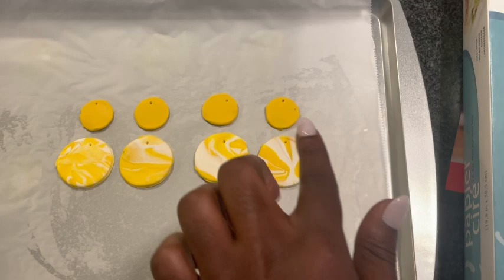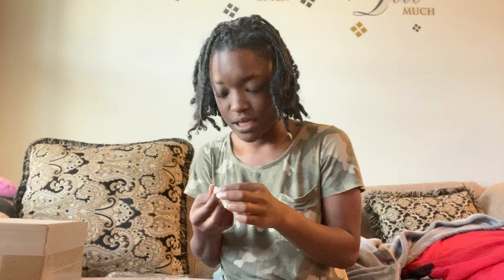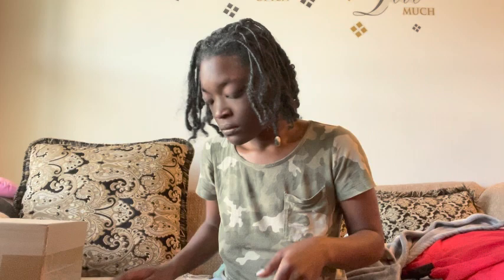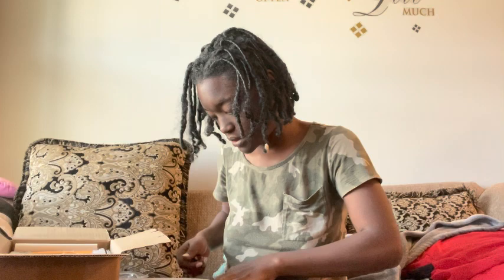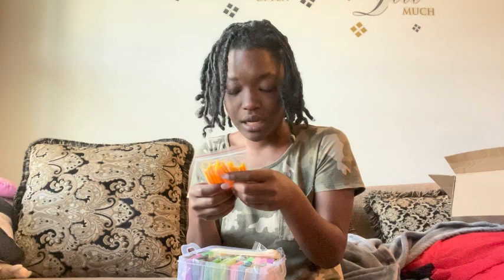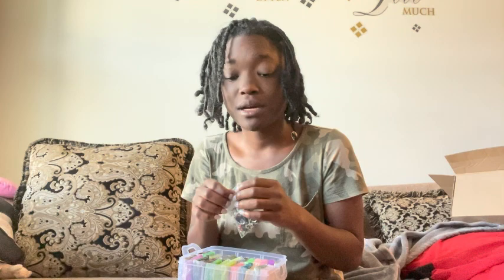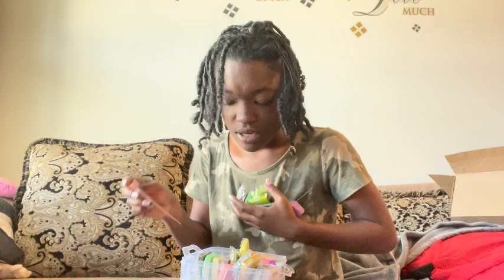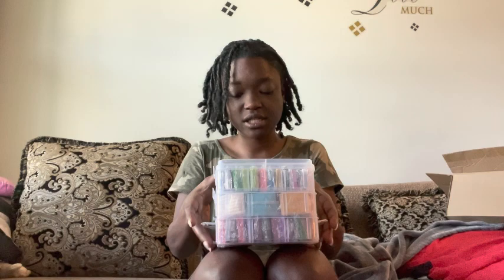F*%$ DEM KIDS!! | Vlog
Hello friends! Welcome to class!!
This is a place filled with love, motherhood and history. No, I don’t know much about African culture BUT this is pretty much my journey home and through mamahood. If you need a ride, hop in and hold on. Thank you for the support and don’t forget to join my tribe on my other platforms

  I thought I was going to “rest” and ended up

Just a reminder that  I love you! You are love. You are light. You are enough. Remember to breathe. Remember to smile.